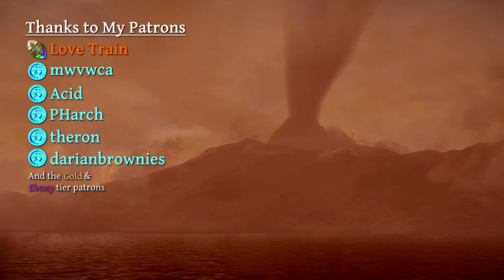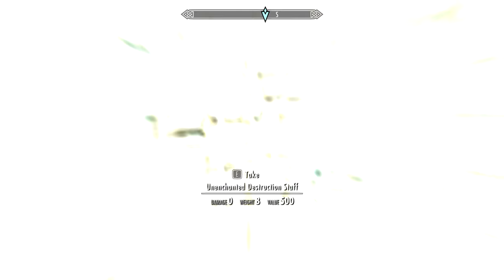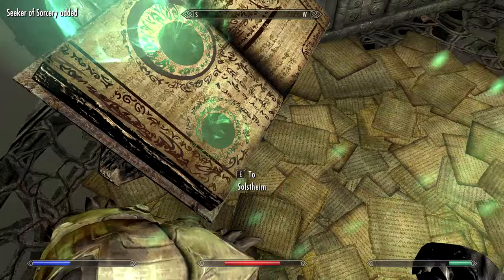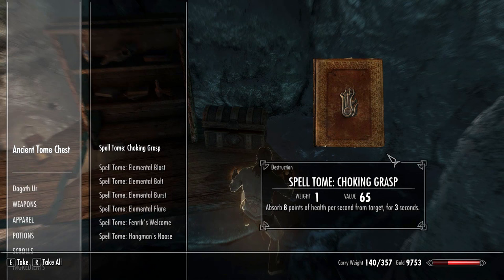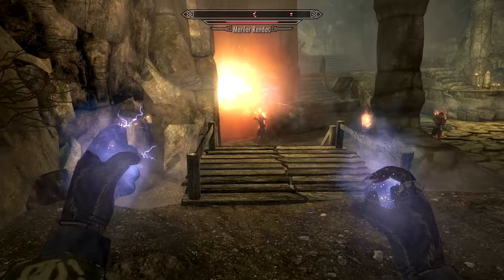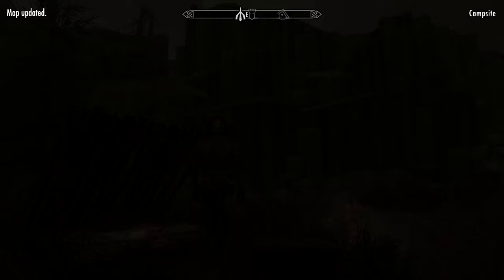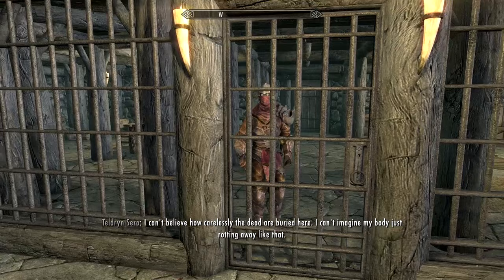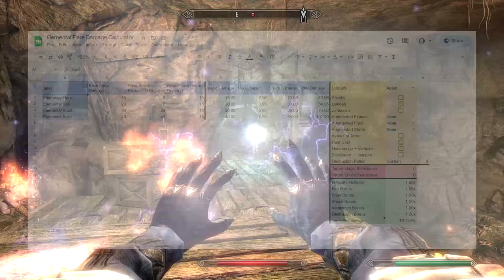Dagoth Ur Rises Again - Abusing Skyrim Anniversary to Become a God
Dagoth Ur was the main antagonist of The Elder Scrolls III: Morrowind, and he was a powerful sorcerer and enchanter in life. In this video, I channel the Sharmat's power into a build that doesn't even need alchemy loops to be overpowered. All bugs featured work on the latest version of Skyrim Anniversary Edition with no mods.

Chapters:
00:00 - Intro
00:28 - Enchanting Grind
02:44 - Fashion
04:33 - Destruction Grind & Elemental Blast
06:32 - The Mask of Dagoth Ur
07:48 - Acolyte Masks
10:08 - Aspect of Terror